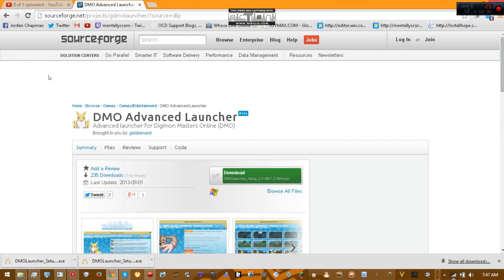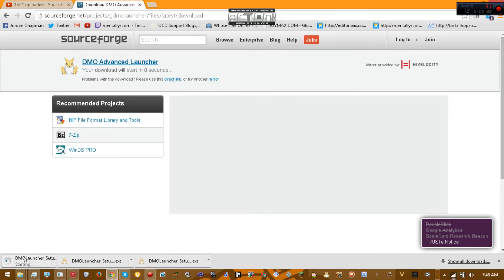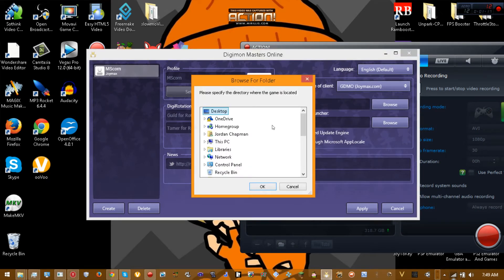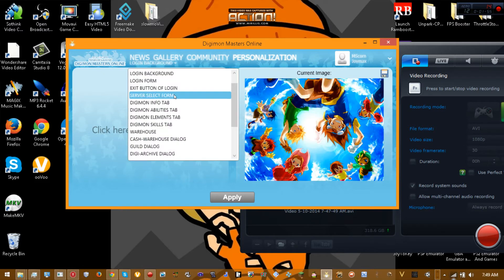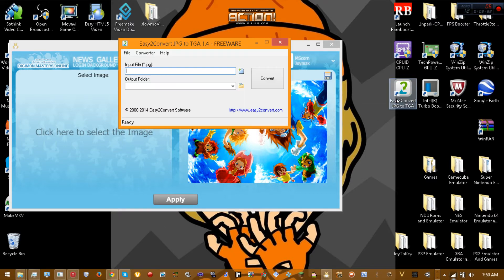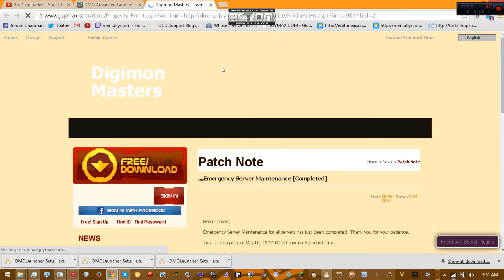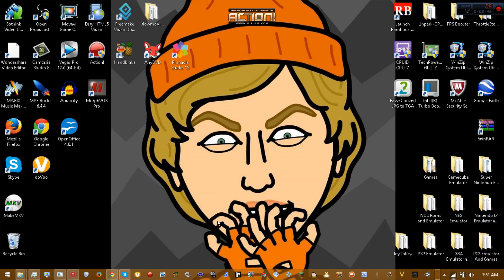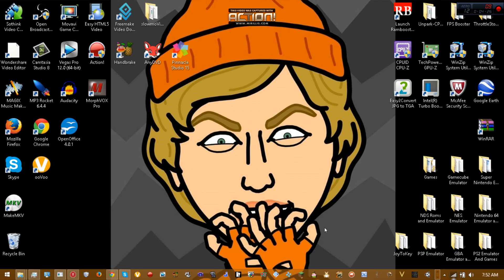Digimon Masters Online Installing Advanced Launcher Tutorial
(click download installer on the right hand side, then scroll down and click the one that says DMOAdvancedLauncher_install.exe to download)